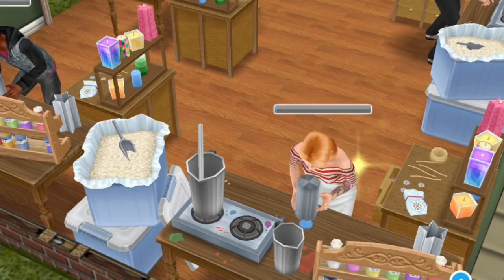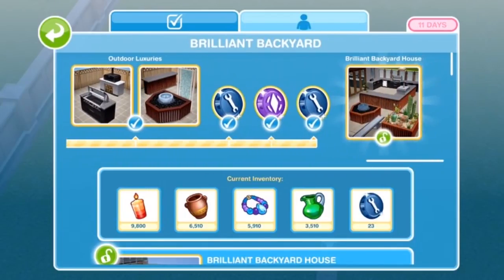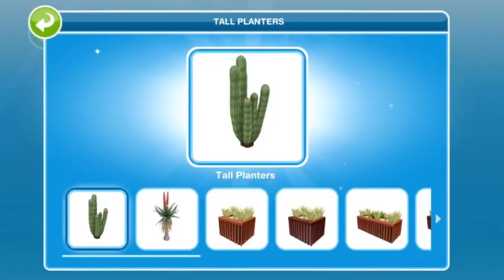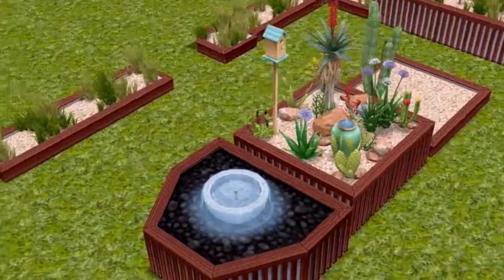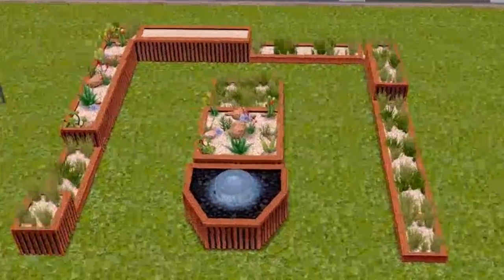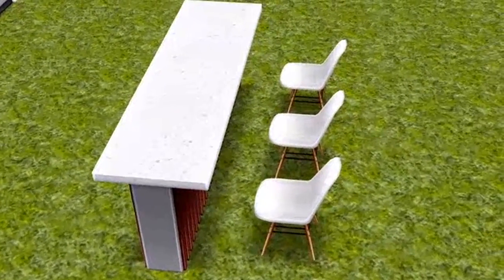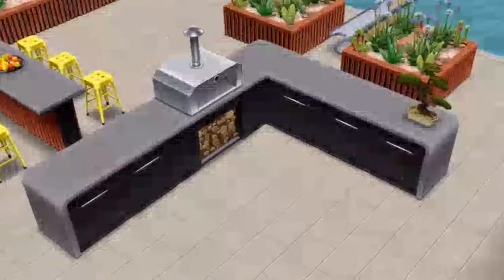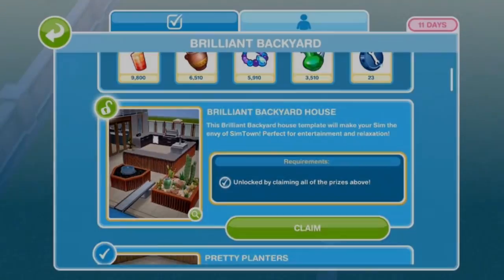The Sims Freeplay | Brilliant Backyard Live Event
The latest update to the Sims Freeplay has arrived! The Brilliant Backyard live event, like the Backyard Beautification event previously, unlocks a collection of outdoor furniture and garden items including raised garden beds, plants and garden sculptures. The event begins as of the update launch on or around October 16 (AEST) i.e. NOW! So if you don't have the update yet check your app store and it should be available soon.

Early access to this preview was provided by EA/Firemonkeys for the EA Game Changers Program.